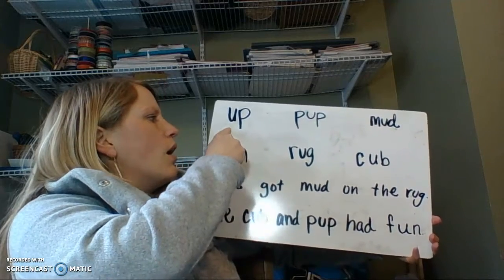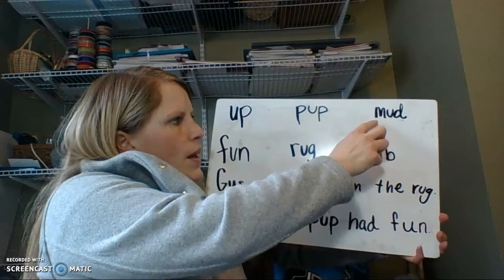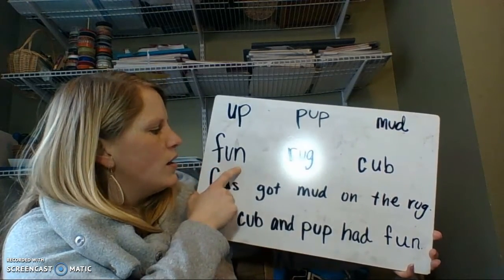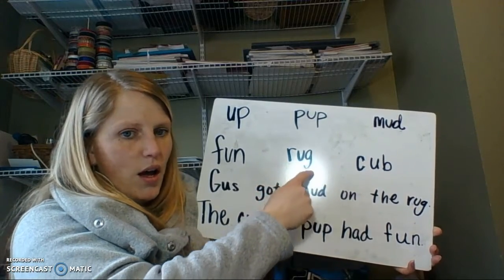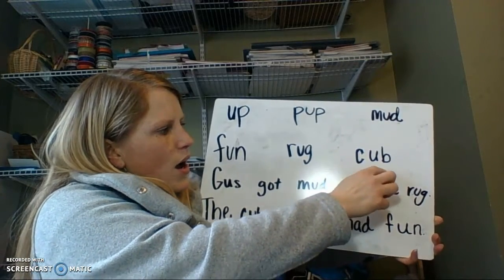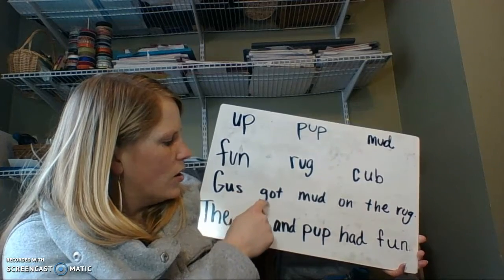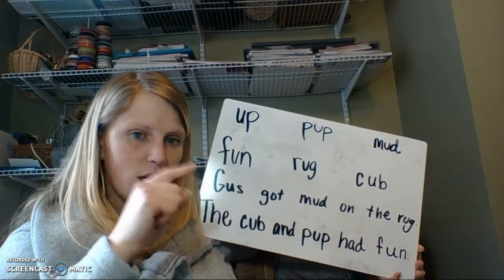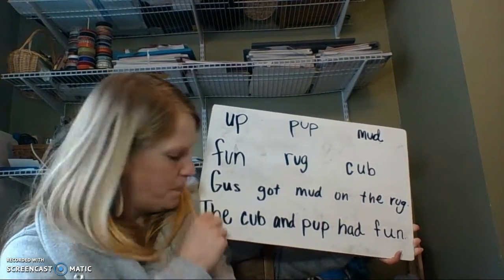Week 5 Decoding Practice- Words with short /u/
Students are asked to practice reading words and sentences that feature the short /u/ sound.